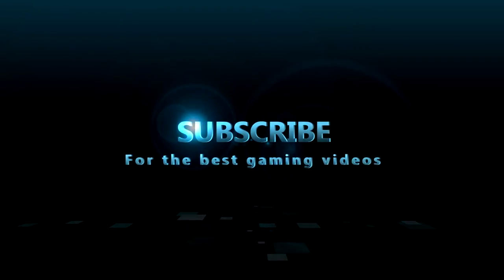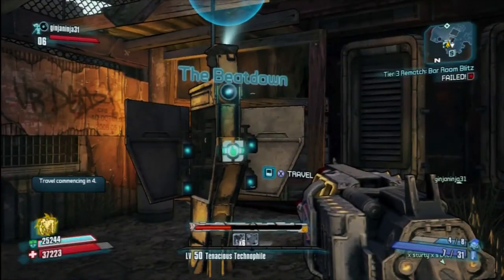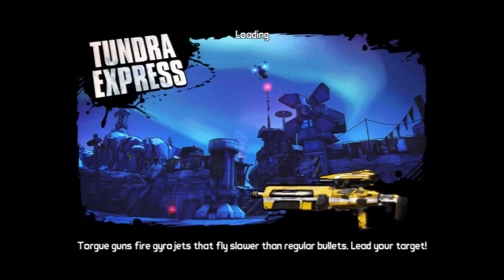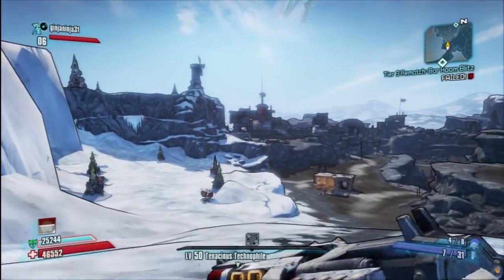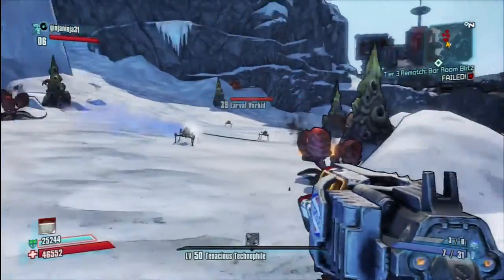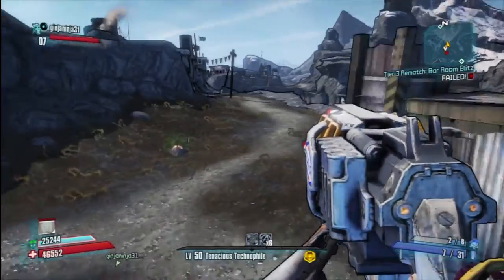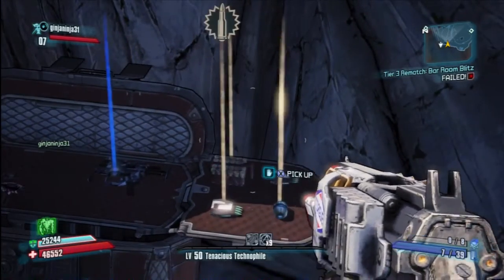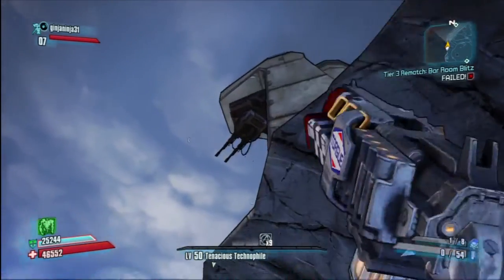Borderlands 2. Hidden RARE gun case Tundra express.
Hey guys just another Borderlands 2 vid on a hidden gun case.

Thankd for watching.